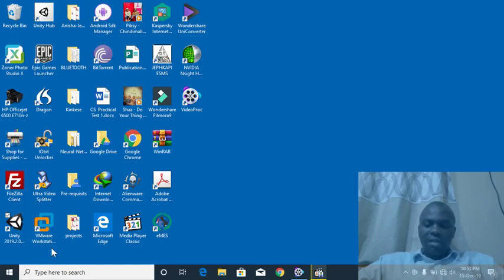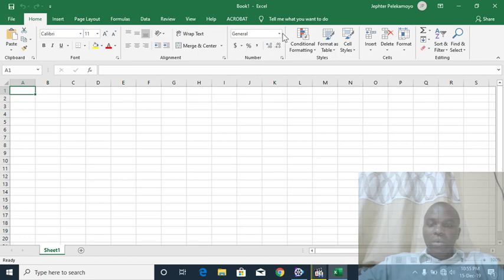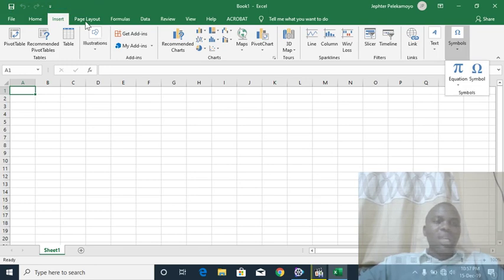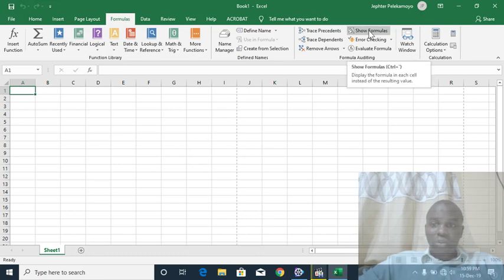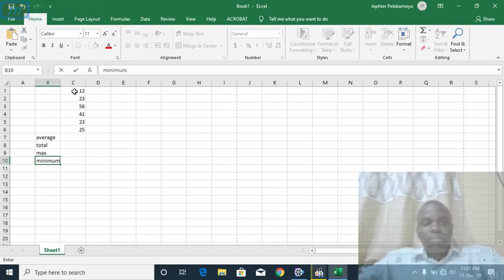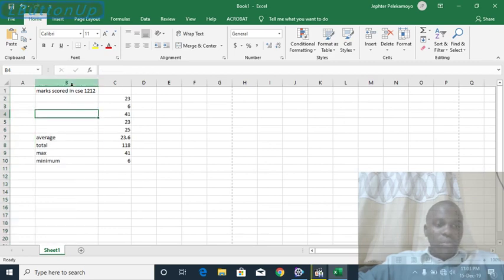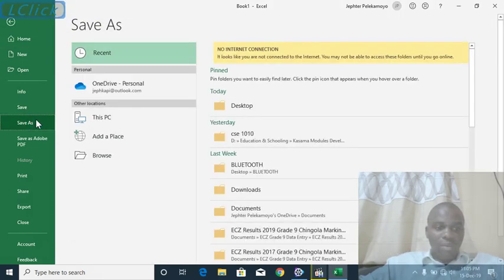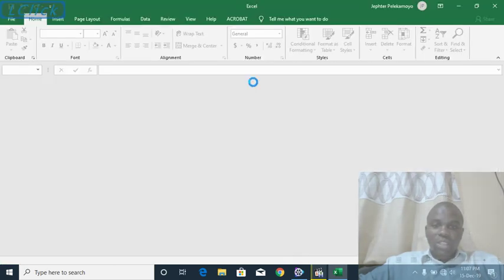MS Excell 2019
Introduction to spreadsheets (Excell 2019)